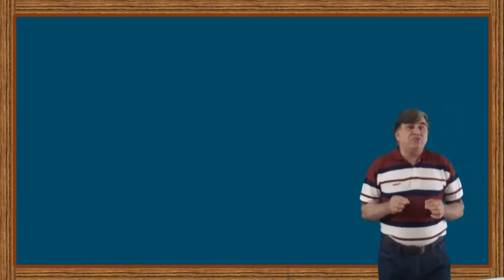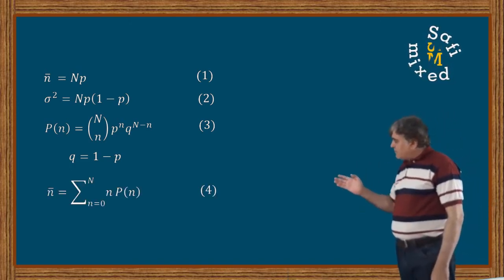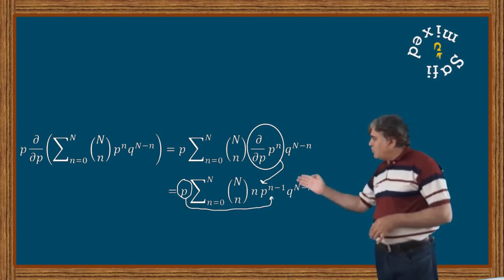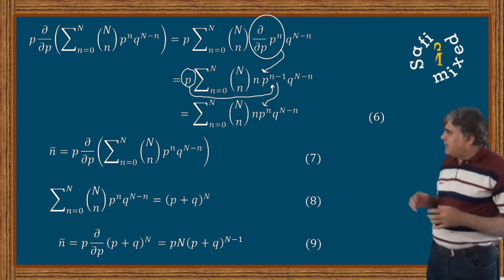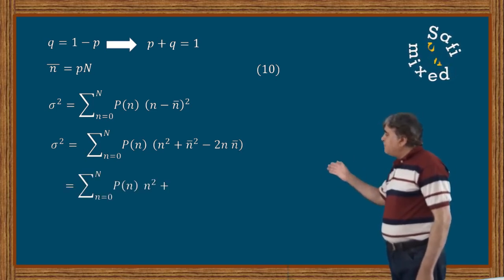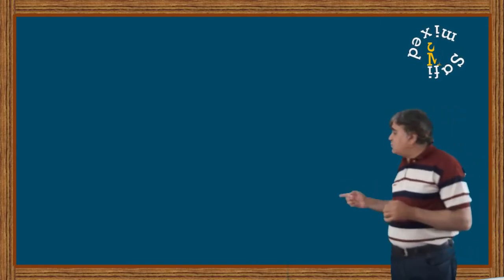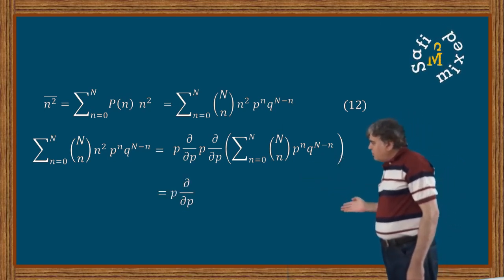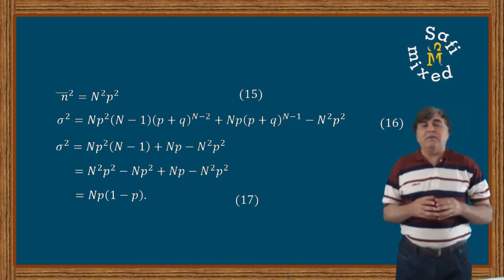Average and variance of Binomial distribution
How to calculate the average and variance of binomial distribution?
binomial distribution,
average of binomial distribution,
mean of binomial distribution,
variance of binomial distribution,
standard deviation of binomial distribution,
probability theory,
mutually exclusive events,
independent events,
event spaces,
sample spaces,

In this video I derive the relations for the average and variance of binomial distribution and explain the key concepts related to these two quantities.

04:00 average
08:00 variance